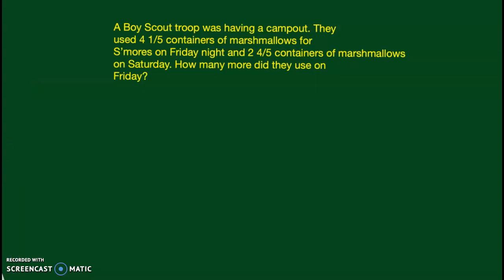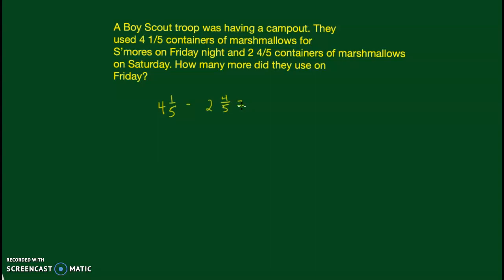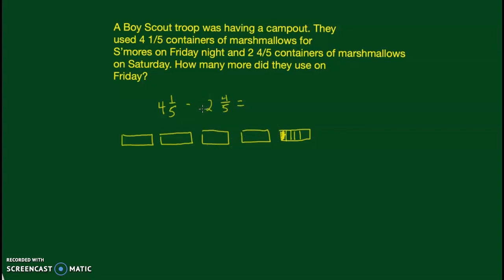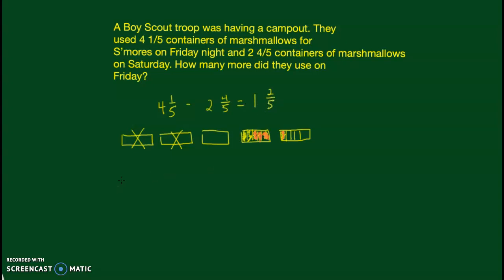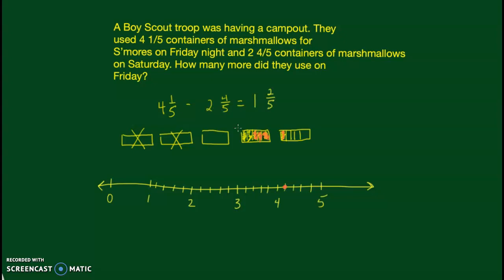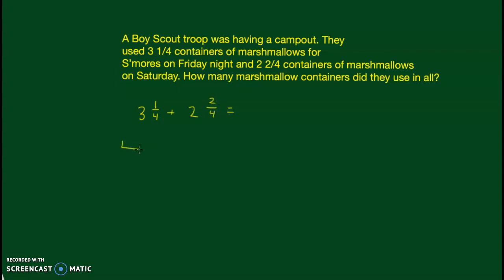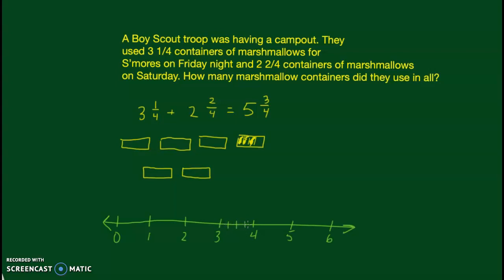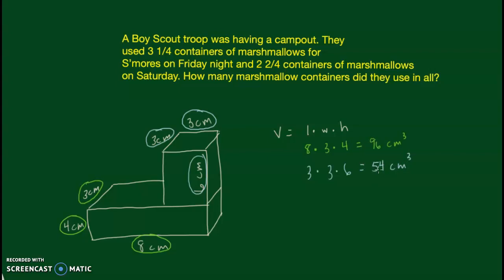3.12 Solving Fraction Number Stories